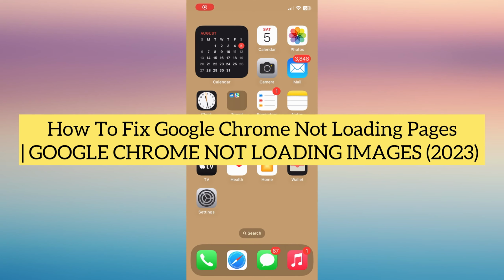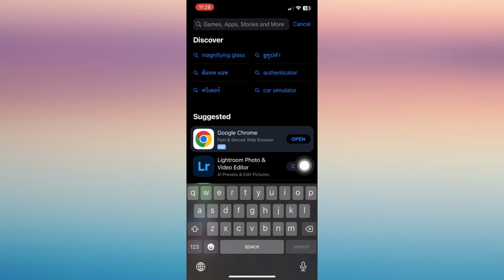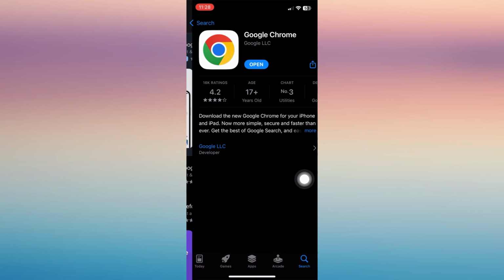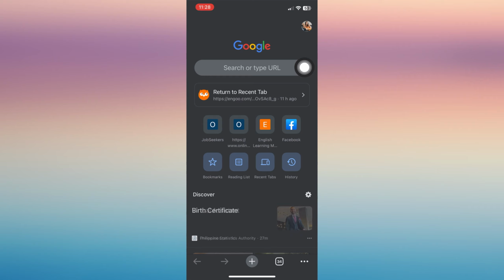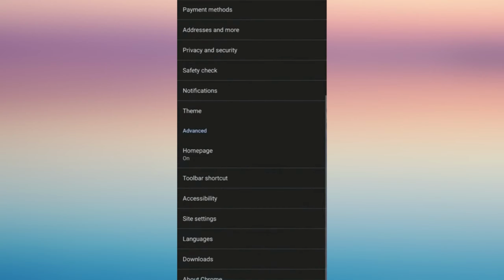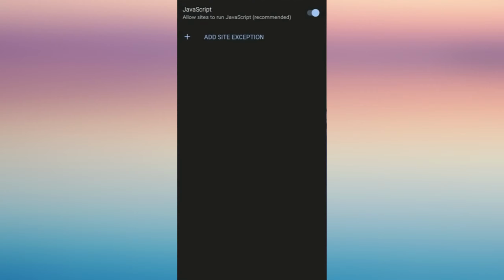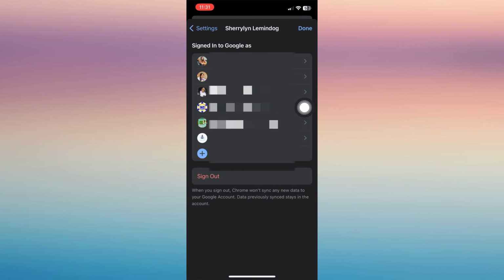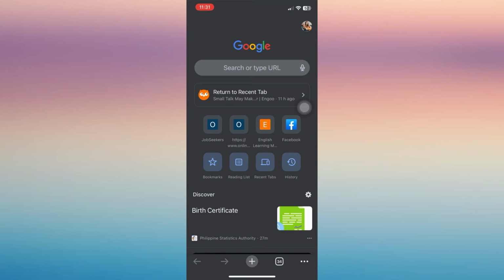How To Fix Google Chrome Not Loading Pages | GOOGLE CHROME NOT LOADING IMAGES (2023)